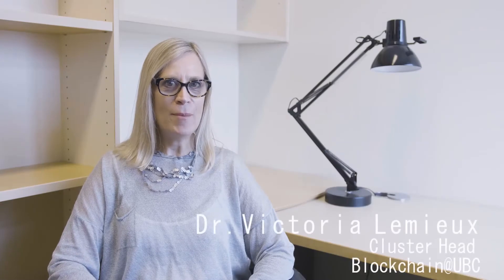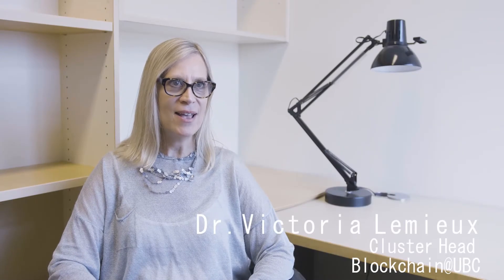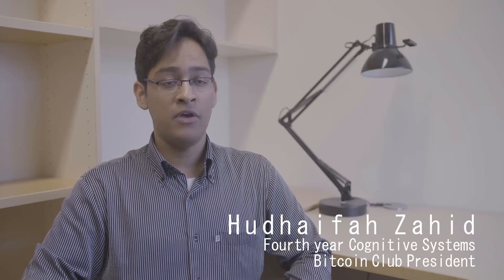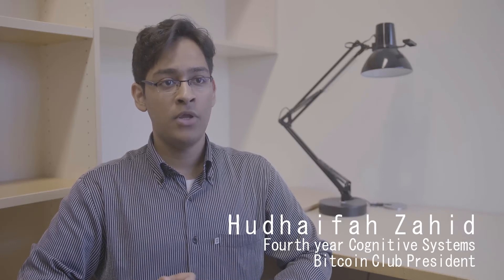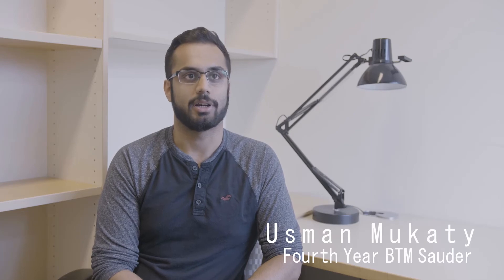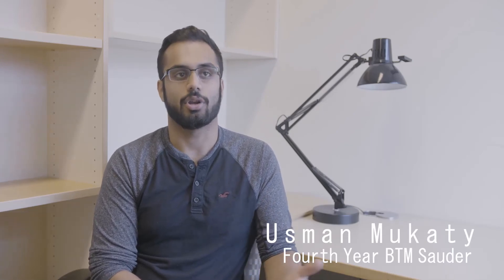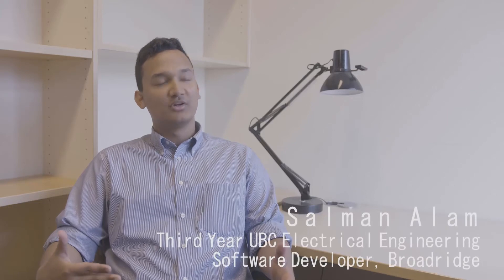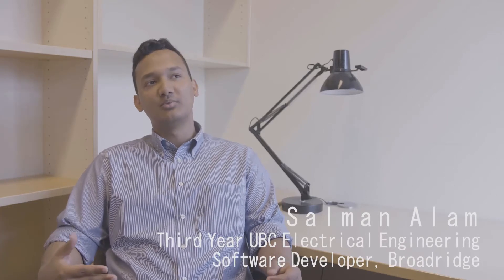Blockchain@UBC Open Knowledge Learning Initiative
This video describes the Blockchain@UBC Summer Blockchain Open Knowledge Learning Initiative 2017 Summer Institute.